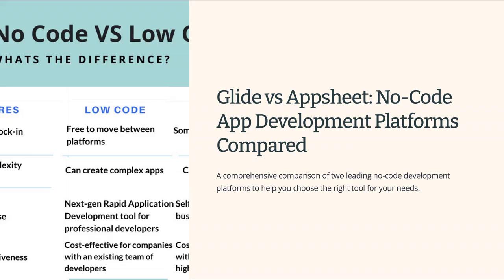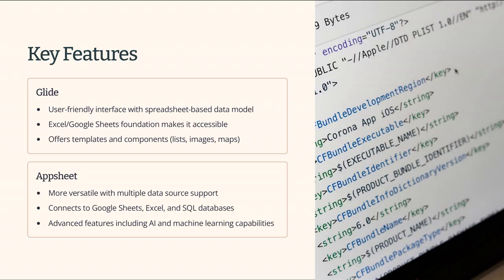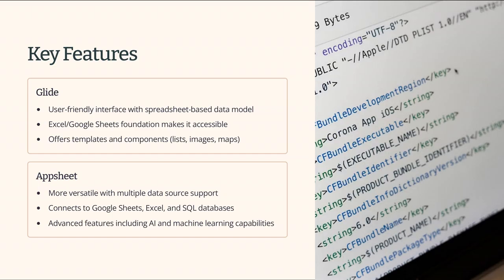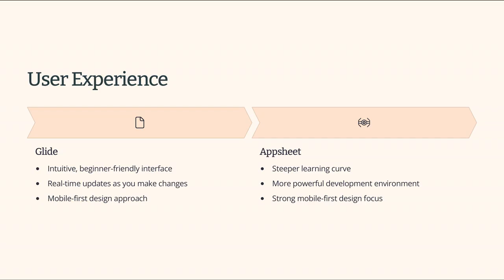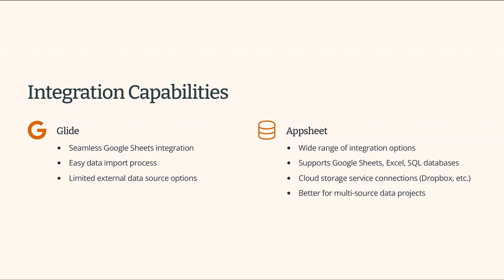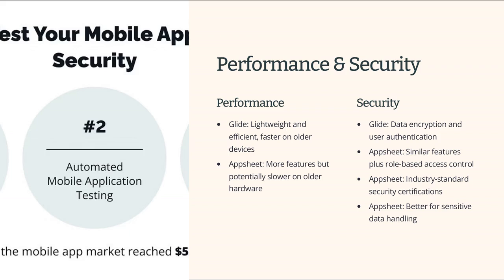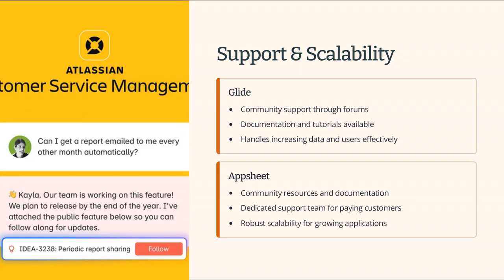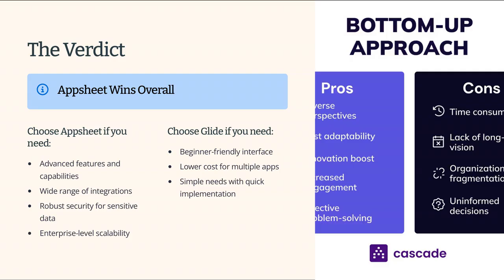Glide vs Appsheet - Which one is better? (2025 Guide)